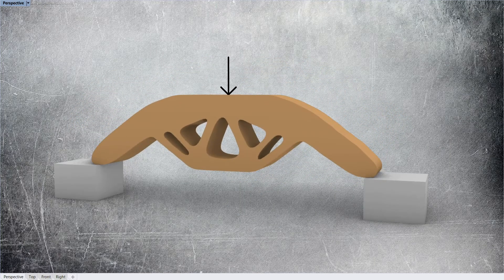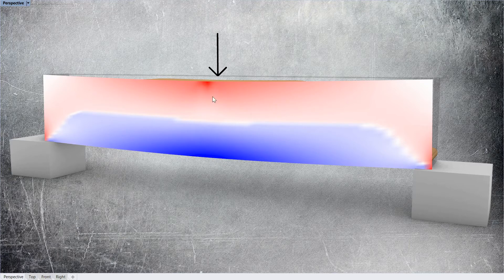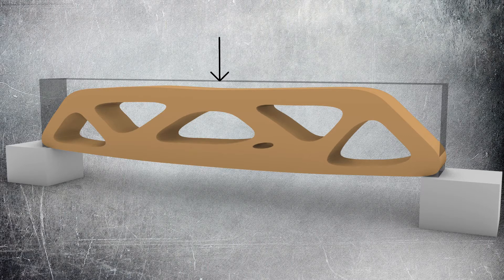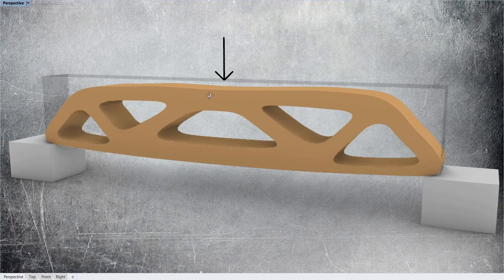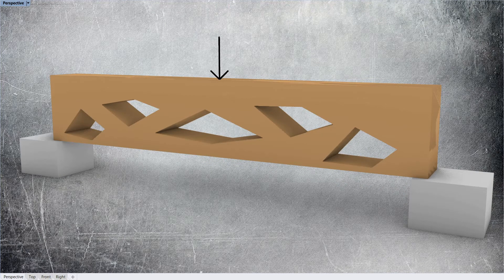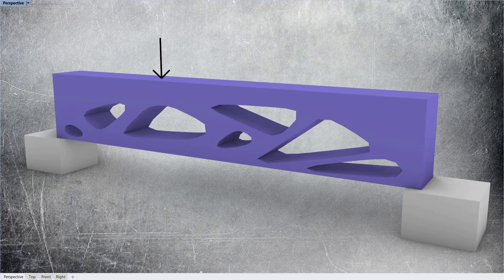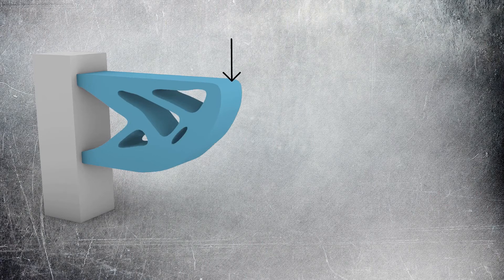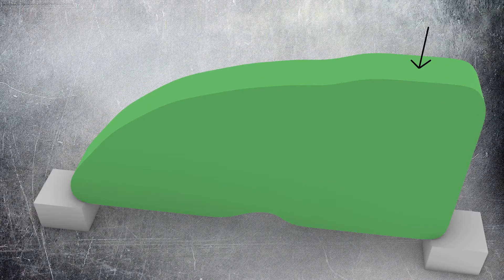Custom structural sections with the BESO algorithm. Practical architectural organic shapes.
Generating some interesting custom structural sections with the BESO algorithm. A look at how it works and how options and different inputs affect the shapes produced. We'll also go though some ways which might make this a practical and cost effective real world application. We hope this might give you some ideas when you're working with architects or clients on future projects.